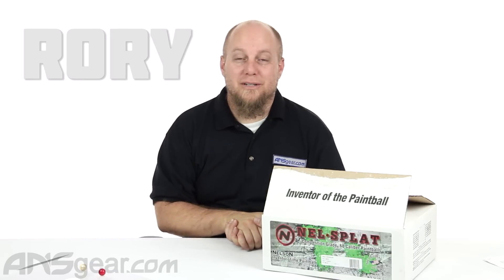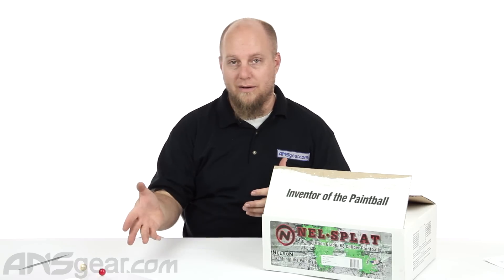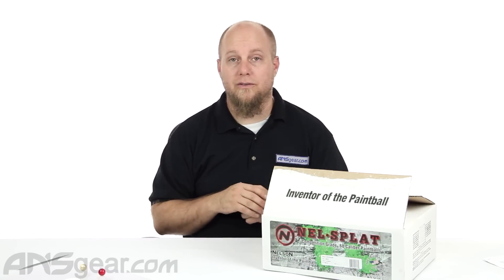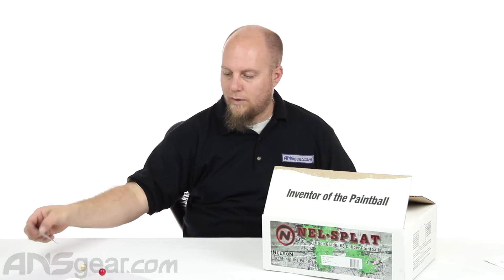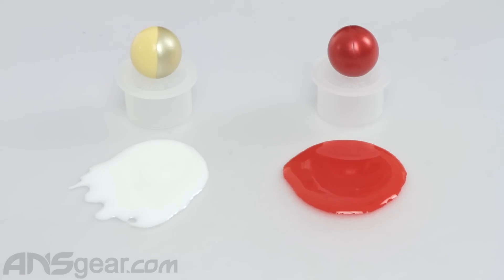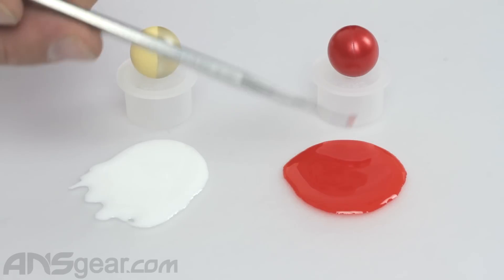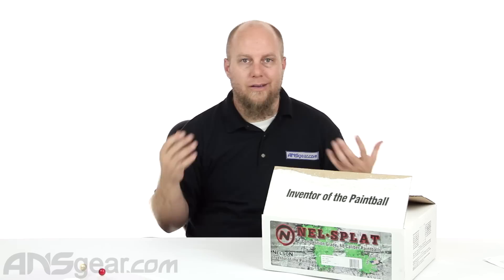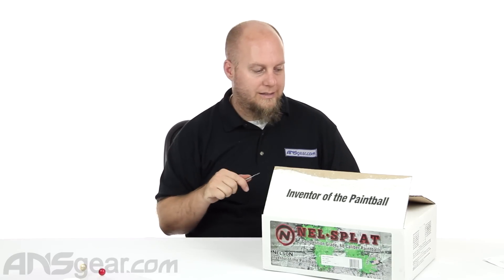Nelson Nel-Splat Paintballs - Review